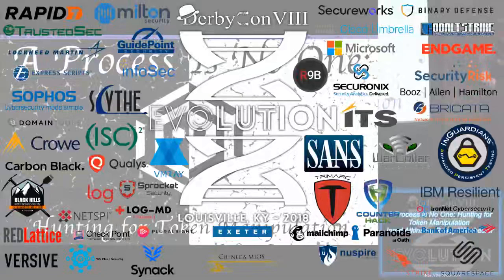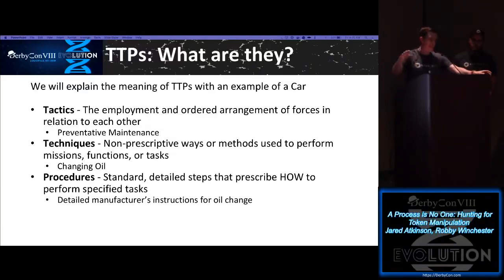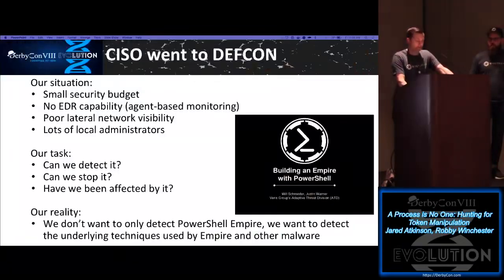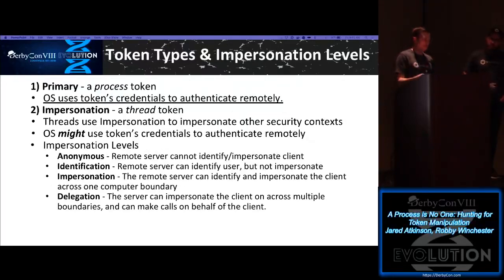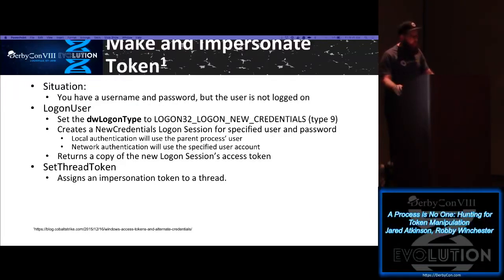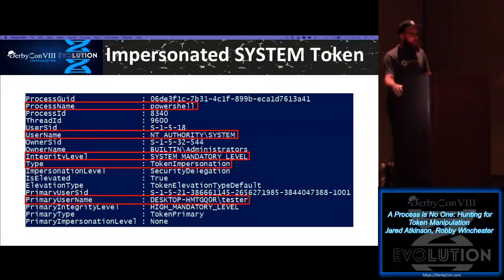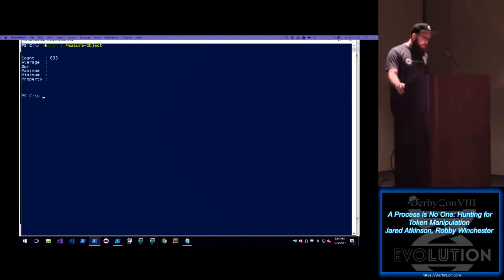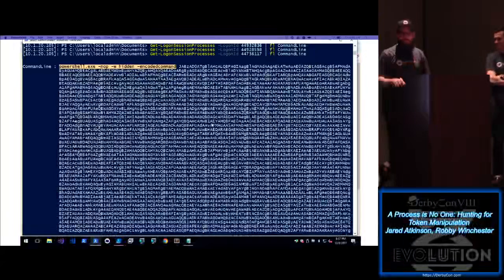A Process is No One Hunting for Token Manipulation Jared Atkinson Robby Winchester DerbyCon 8